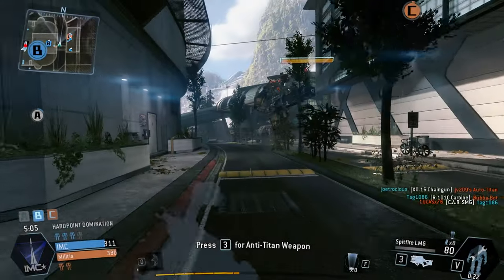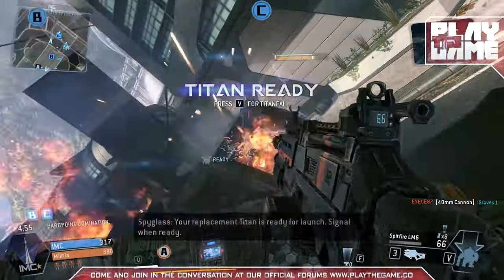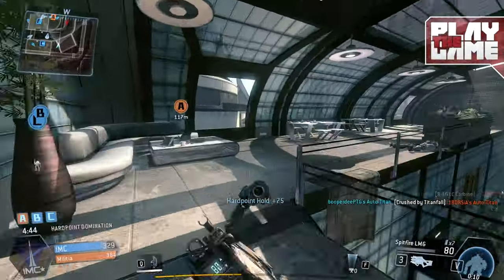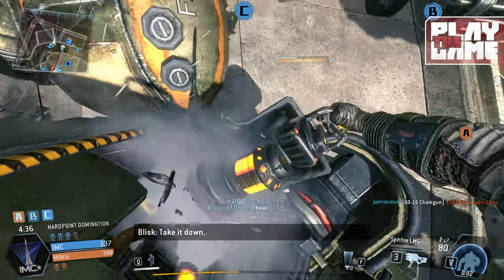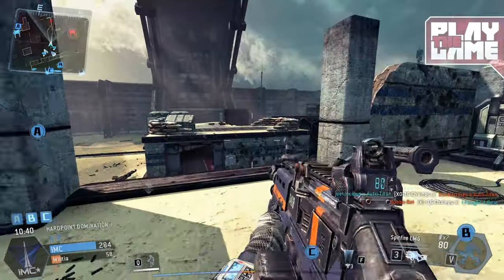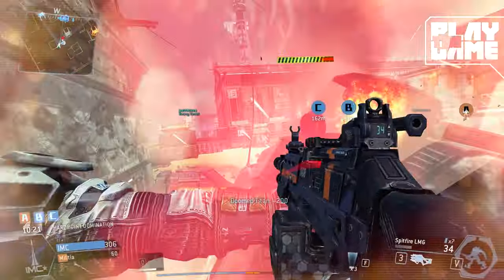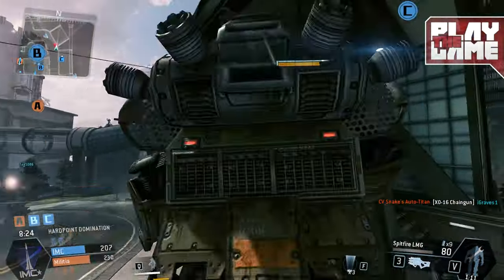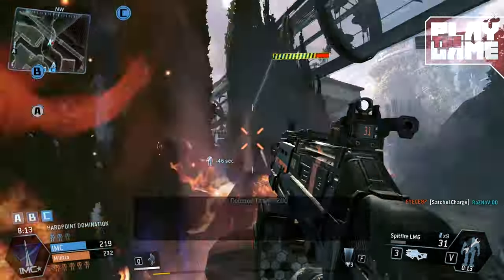Titanfall | The ULTIMATE Titan Rodeo Weapon: The Spitfire! (4K Titanfall Gameplay)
Exclusive to Hurt Records.

Central uploads on a daily basis, scheduling primarily at 3pm, 7pm. 11pm and 3am GMT (-8 hours for PST, -5 hours for EST) So don't forget to tune in for the first views of new videos!